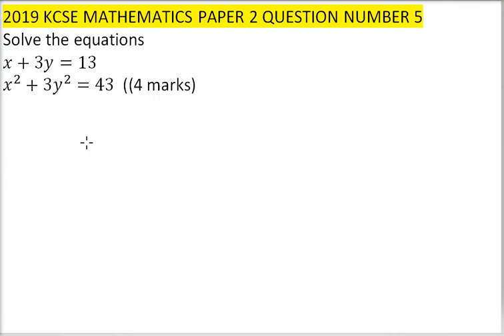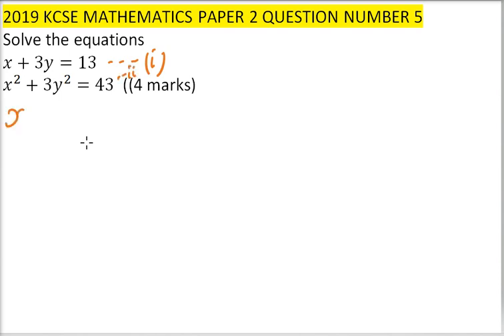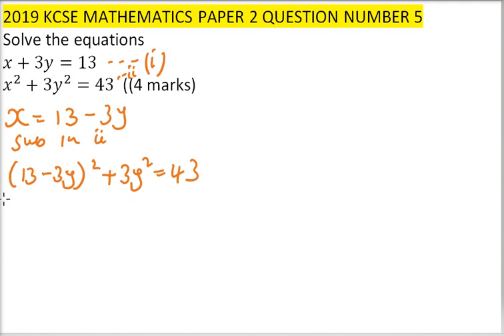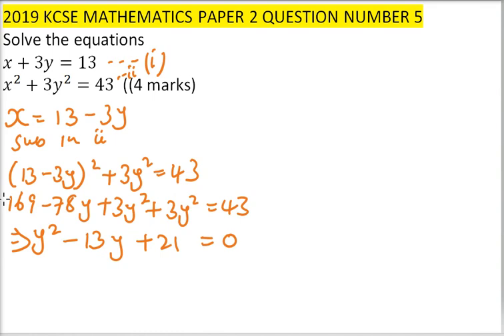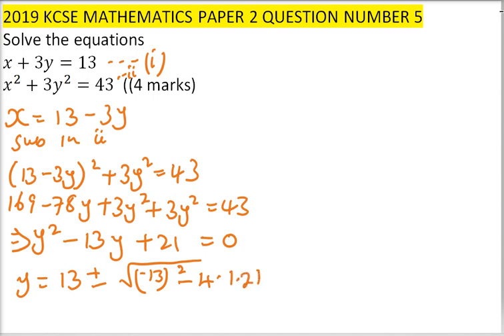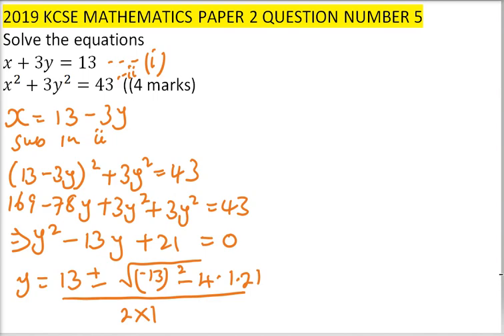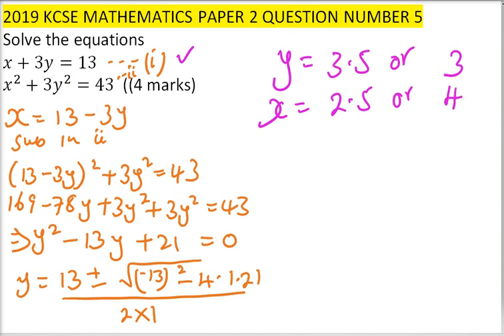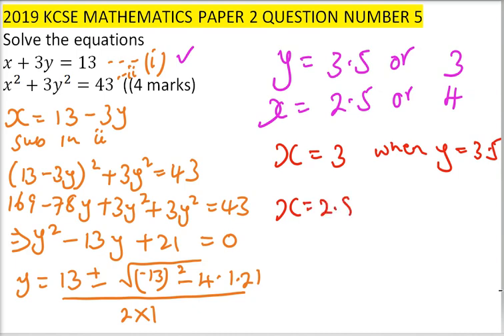2019 KCSE MATHEMATICS PAPER 2 QUESTION 5